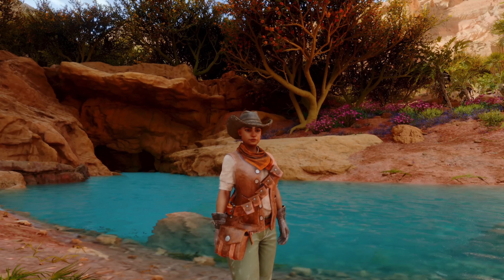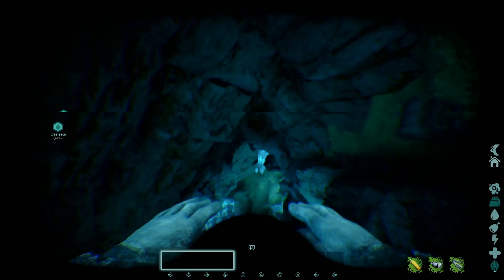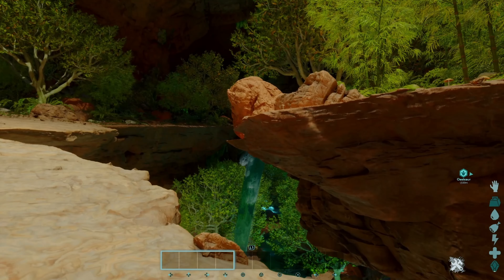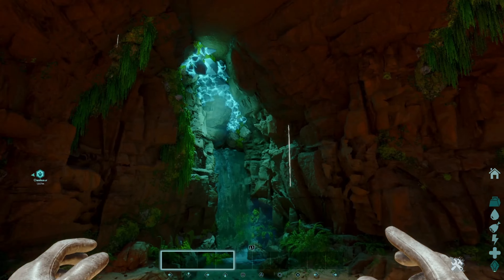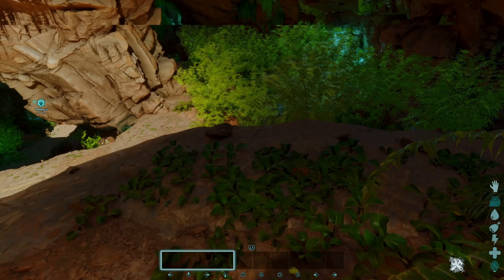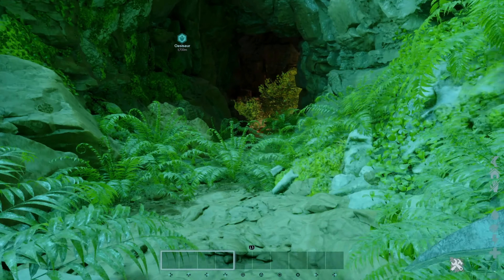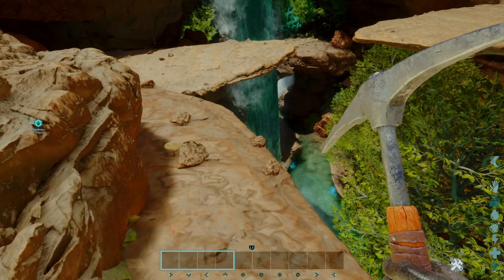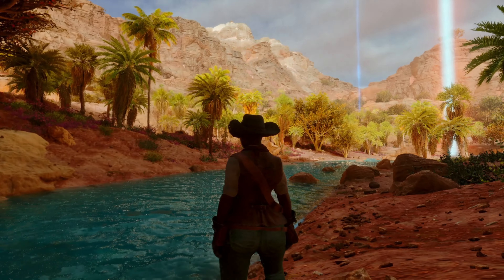Ark Survival Ascended [PS5] Scorched Earth New Oasis Cave Tour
This cave is huge and whatever tribe claims it first on a PVP server will most likely own that server.